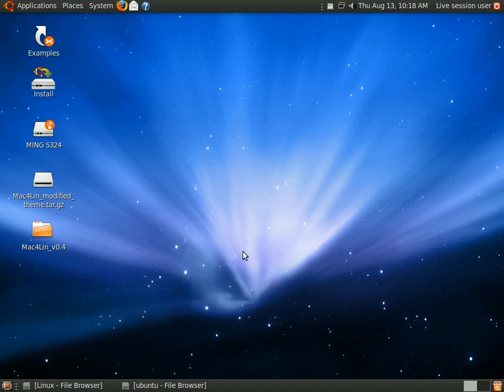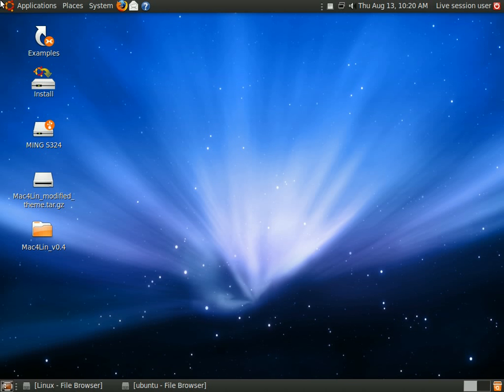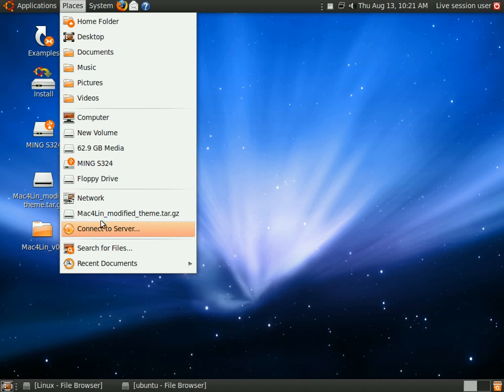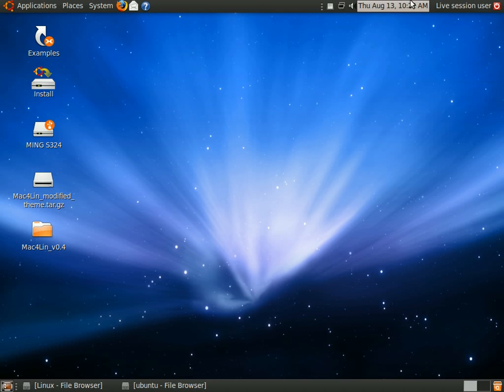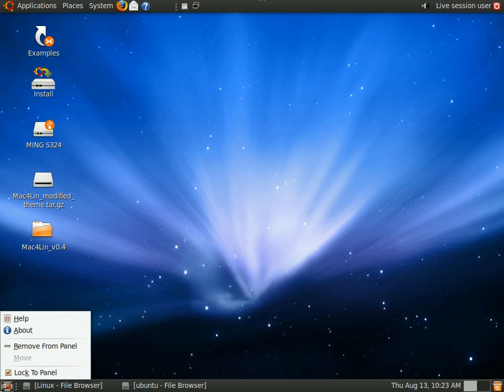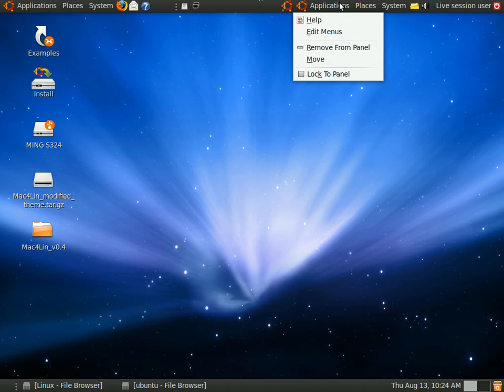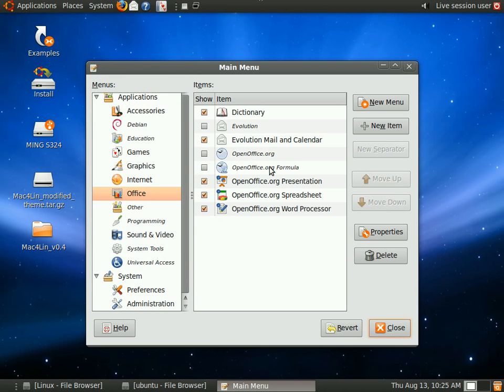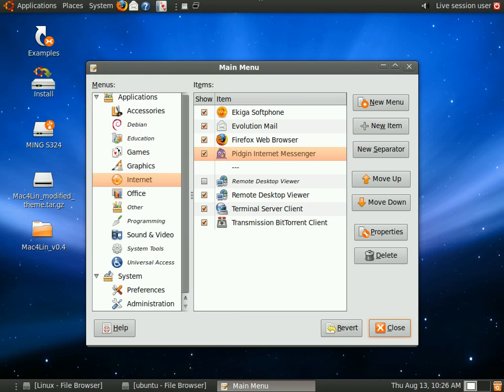How to sort your Linux task bars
The task bars on GNOME don't work similarly to the Windows or Mac task bars. I'll show you a complete video on how to add, move and remove items off the task bar. Also, how to add shortcuts and how to edit the applications menu.